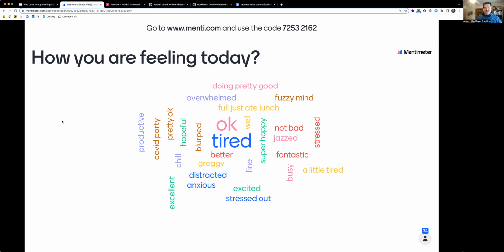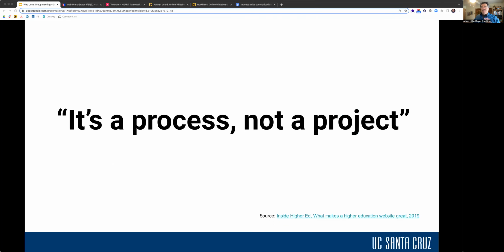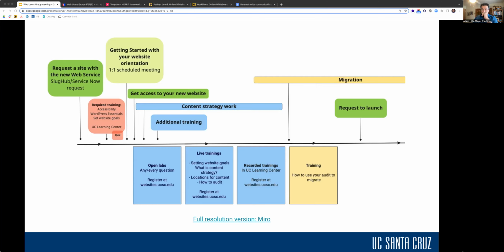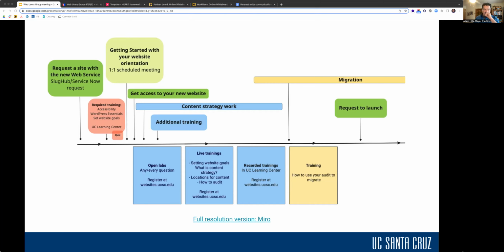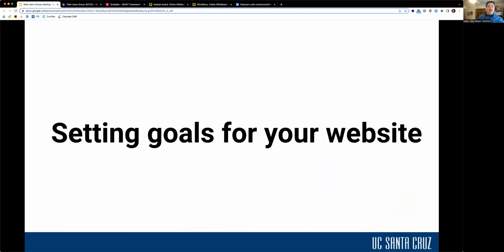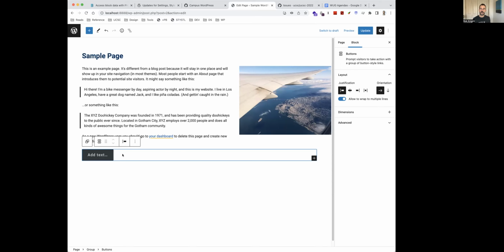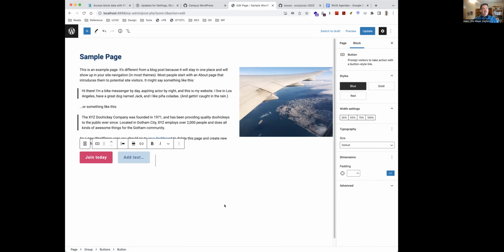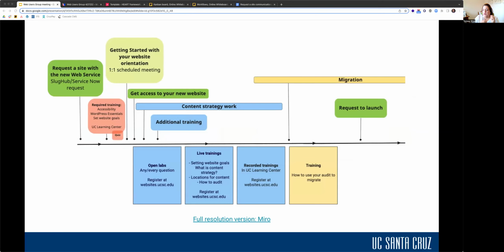Web Users Group - April 27, 2022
00:00:00 Introductions
00:04:33 A quick question
00:07:11 Why improve our websites?
00:17:00 Timelines
00:28:58 Interactive design exercise
00:42:05 Using WordPress elements on your site
00:49:20 Q & A
01:17:58 Thanks and next time